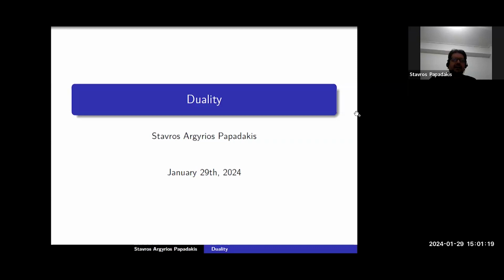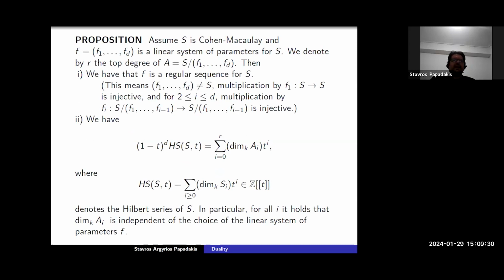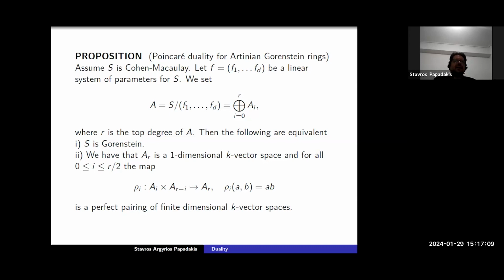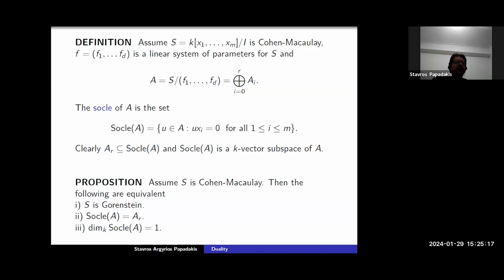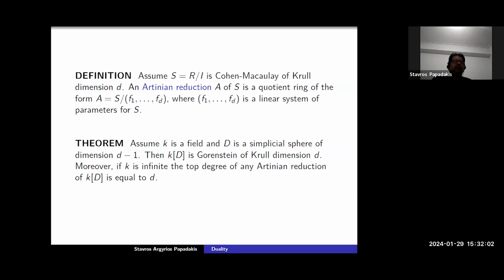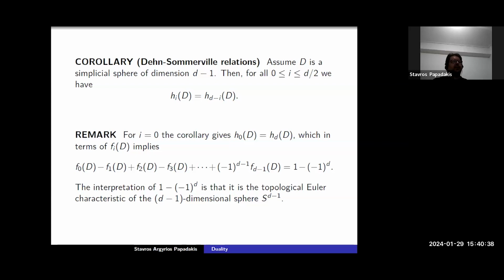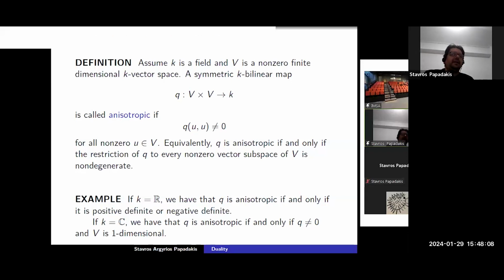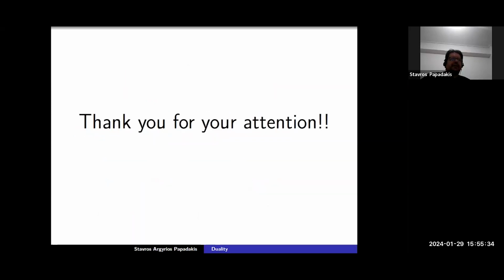Stavros Papadakis: Duality - January 29, 2024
Stavros Papadakis: Duality

We discuss the relation to duality properties, the Gorenstein property, and introduce the notions of the generic Artinian reduction and of the generic anisotropy.